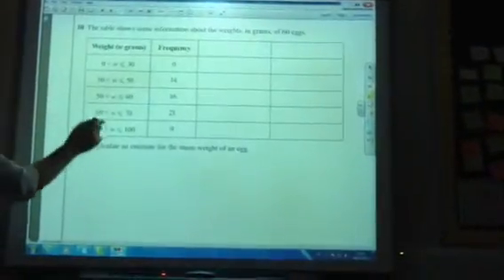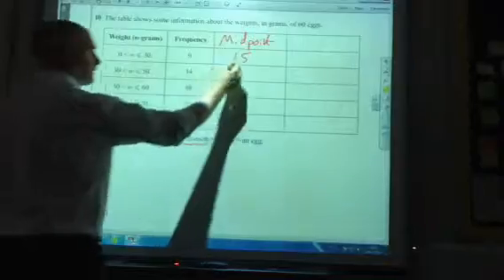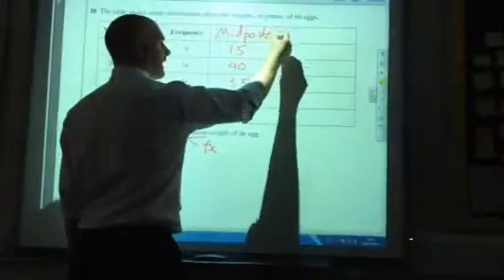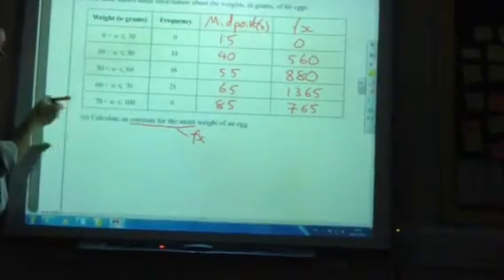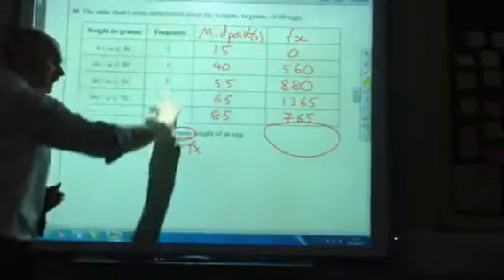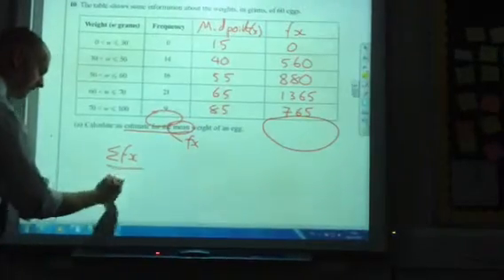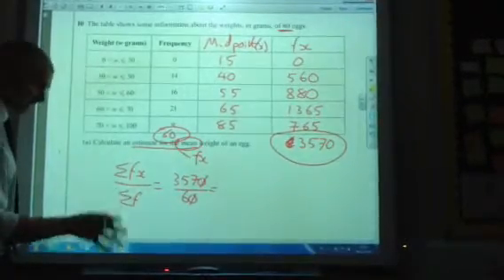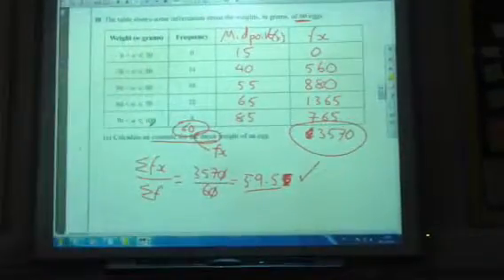Estimate of the mean - Frequency table